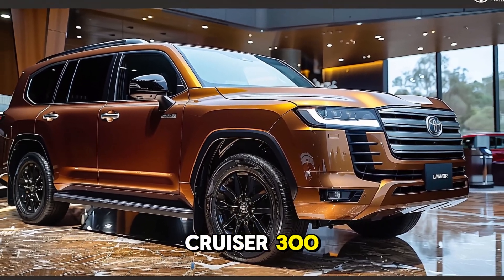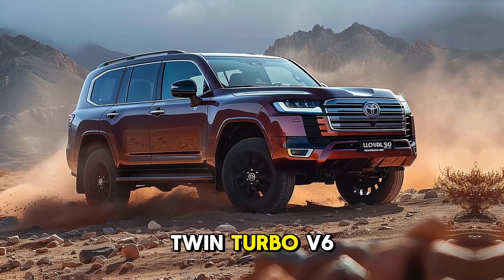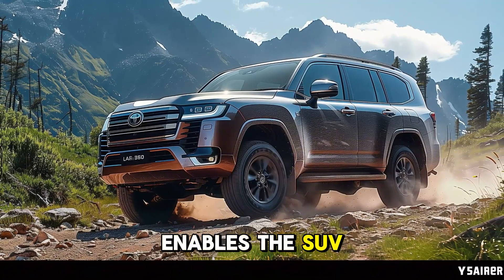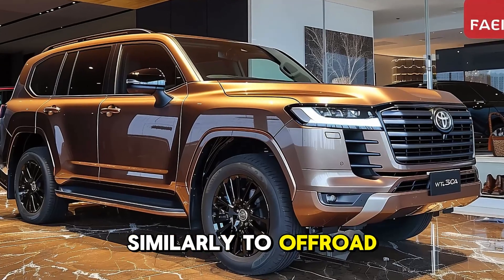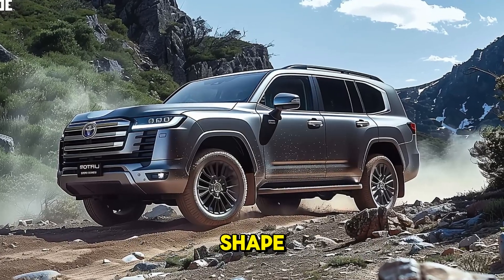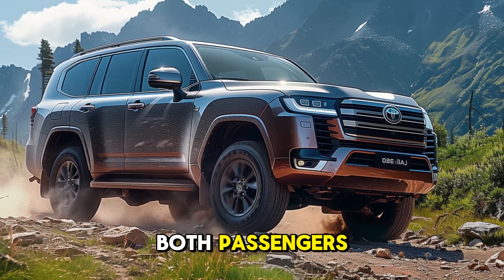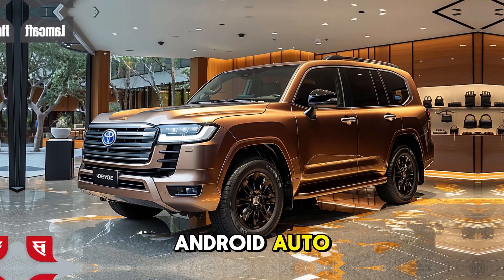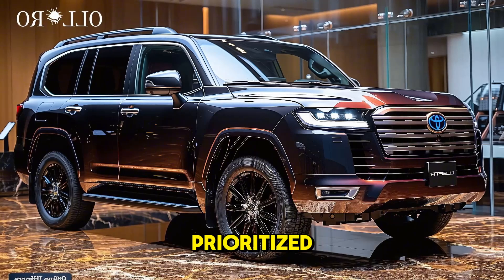The Toyota Land Cruiser 300: The Iconic SUV Redefined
The 2024 Toyota Land Cruiser 300 is the most recent iteration of one of the most renowned off-road SUVs in the world. The new Land Cruiser 300, which is renowned for its durability and adventure-ready spirit, offers substantial improvements in power, technology, and luxury, rendering it an exceptional choice for both city drivers and off-road enthusiasts.

The Land Cruiser 300 is equipped with a 3.5-liter twin-turbo V6 engine, which replaces the previous V8 engine. This new engine is more fuel-efficient and powerful than its predecessor, producing 409 horsepower and 479 lb-ft of torque. The Land Cruiser provides smooth and responsive acceleration, regardless of whether you are navigating steep mountain trails or cruising down highways, when paired with a 10-speed automatic transmission. This powertrain enables the SUV to tow a maximum of 8,100 pounds, making it an ideal choice for extended journeys with recreational vehicles or heavy equipment.

The Land Cruiser 300 is designed to provide exceptional off-road performance and is equipped with Toyota's renowned four-wheel-drive system. The vehicle's performance is optimized for the terrain, whether it be sand, mud, or rocky surfaces, by Multi-Terrain Select. Crawl Control, an innovative system, functions similarly to off-road cruise control, enabling drivers to maintain a consistent speed while traversing challenging terrain without the necessity of continuously adjusting the throttle or brakes. These attributes guarantee that the Land Cruiser remains stable and capable in the most challenging environments.

The Land Cruiser 300's exterior design is a blend of refinement and ruggedness. Its modern yet rugged appearance is characterized by its sleek LED headlights, larger front grille, and bold, muscular shape. This SUV is not merely for display; it is well-suited for off-road adventures due to its skid plates, high ground clearance, and durable underbody protection. Despite its rugged appearance, the new styling also lends a sense of sophistication to more urban environments, as the sleek lines and chrome accents add a touch of elegance.

The 2024 Land Cruiser 300 boasts a luxurious cabin that accommodates up to seven passengers. The design provides ample space for both passengers and cargo, while using high-quality materials such as leather and wood trim to create a premium-feeling experience. Ventilated seats, a panoramic sunroof, and tri-zone climate control guarantee optimal comfort, regardless of the extent of your journey.

The vehicle is outfitted with the most recent in-car technology. A 12.3-inch touchscreen infotainment system is included as standard, providing navigation capabilities, Apple CarPlay, and Android Auto to ensure that you remain connected. The 14-speaker JBL audio system provides exceptional sound quality, and the device is kept powered on long drives by multiple USB ports and wireless charging. Additionally, Toyota has implemented a variety of sophisticated driver assistance features, including adaptive cruise control, lane-keeping assist, and a 360-degree camera, to guarantee that both safety and convenience are prioritized.

In conclusion, the Toyota Land Cruiser 300 is an ideal blend of luxury and durability. The SUV is an ideal choice for those who desire adventure without sacrificing comfort or style, thanks to its premium interior, advanced off-road systems, and powerful new engine. The Land Cruiser 300 is a top-tier option for drivers seeking a combination of refinement and capability, whether they are traversing urban streets or tackling rugged landscapes. review of car, automotive design, car and driving car reviews,  car features, automotive legends, car review, new car review, new cars, new cars in future